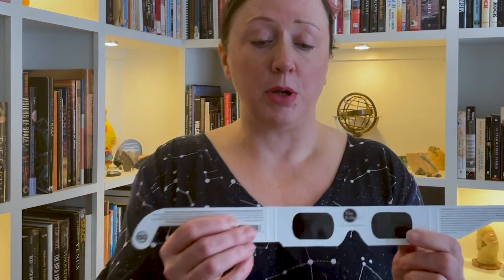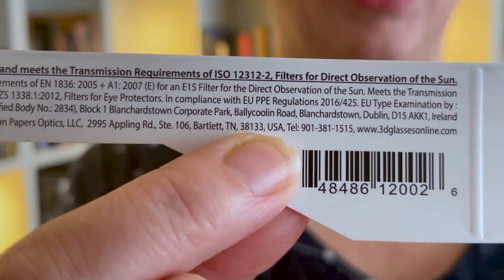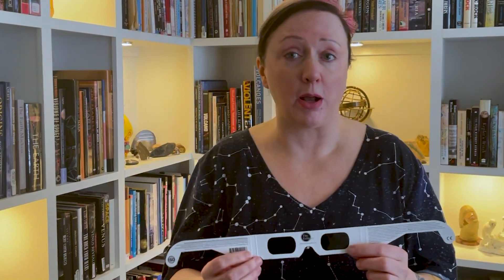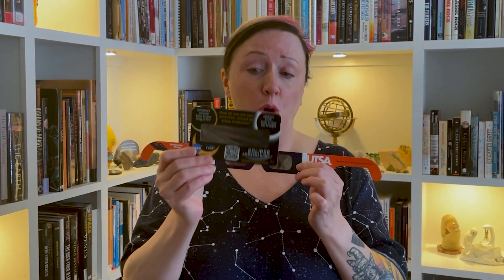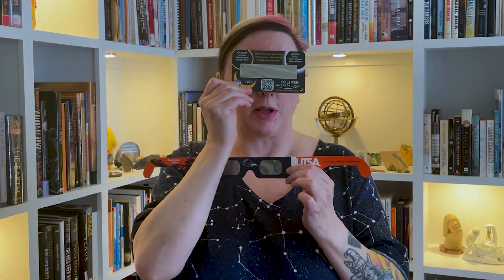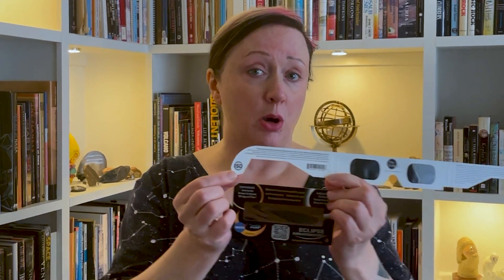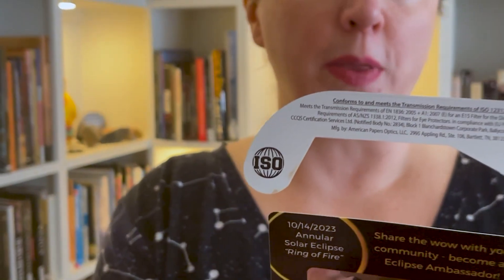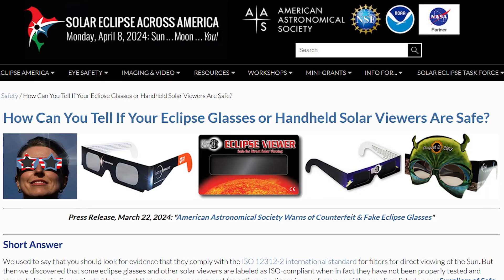Dr Angela Speck Eclipse Glasses Counterfeits Safety Concerns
The American Astronomical Society's Solar Eclipse Task Force (SETF) is starting to see examples of counterfeit eclipse glasses on the market. In this video, Dr. Angela Speck, co-chair of the SETF and chair of the department of Physics & Astronomy at the University of Texas at San Antonio, explains how to verify that your glasses are safe in the days leading up to the Great North American Solar Eclipse of April 8, 2024.